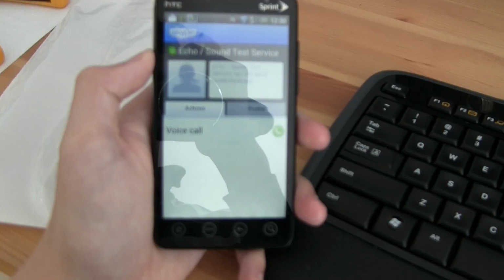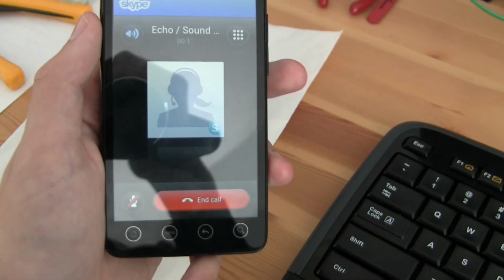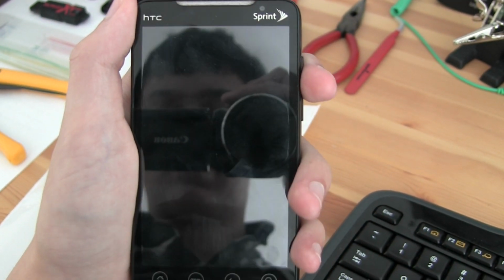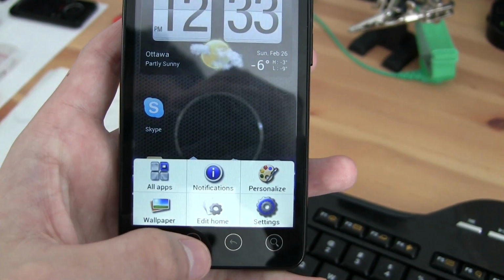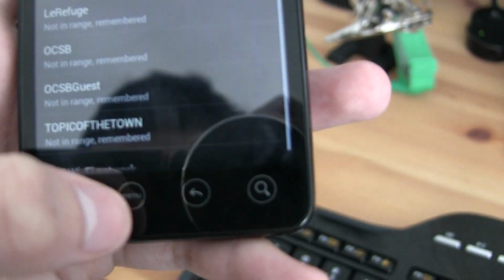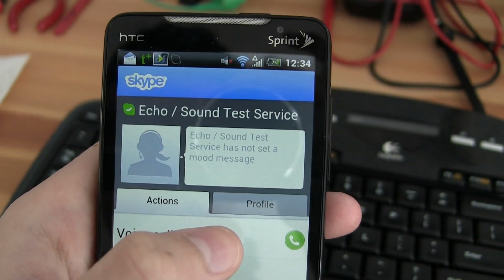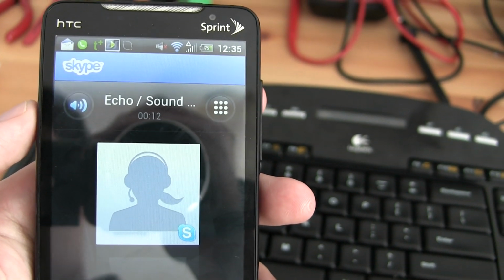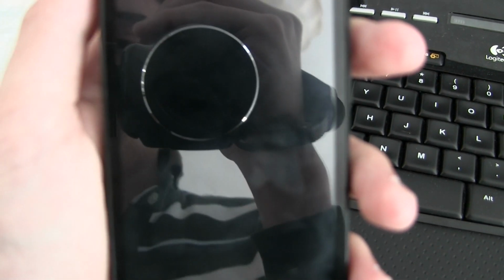How to fix Skype disconnecting on Android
MY OTHER CHANNELS:

More channels in the works

IF ANY OF THE MENU OPTIONS WERE MISSING ON YOUR DEVICE: Scroll to the end of the written tutorial for information. To sum it up, I honestly can't help you with this. The only advice I can give is to find another ROM for your device that has this option.

Recorded with Canon Vixia HFM40
Edited with OpenShot in Ubuntu 11.10